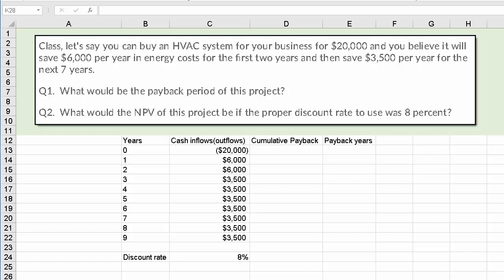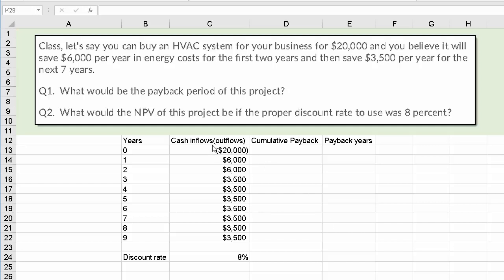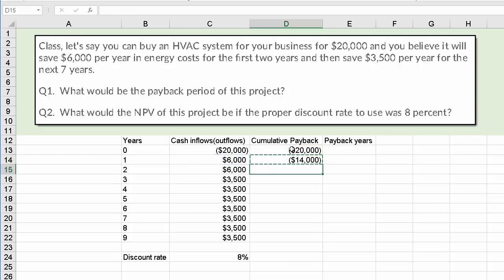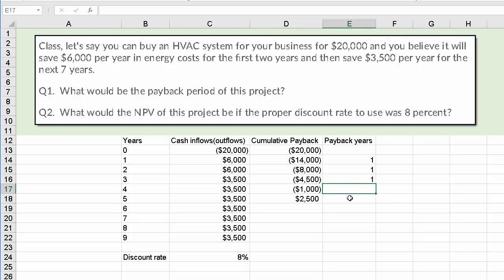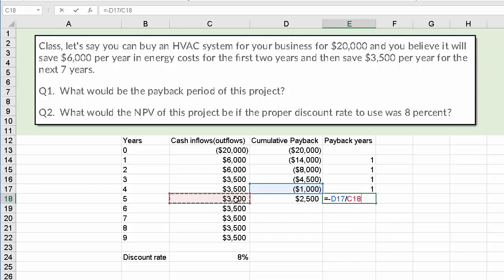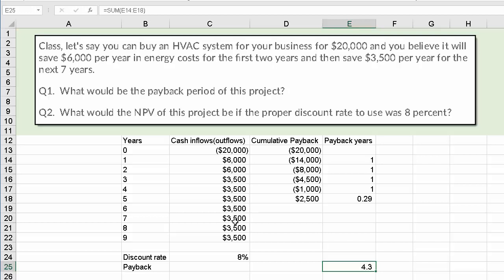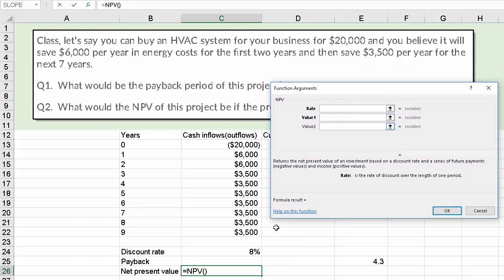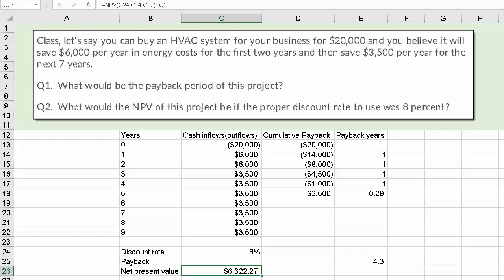Payback and Net Present Value (NPV) - HVAC System